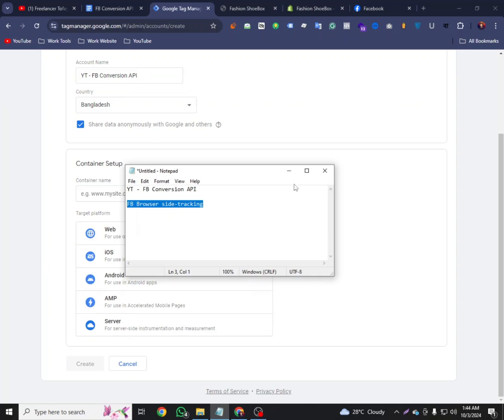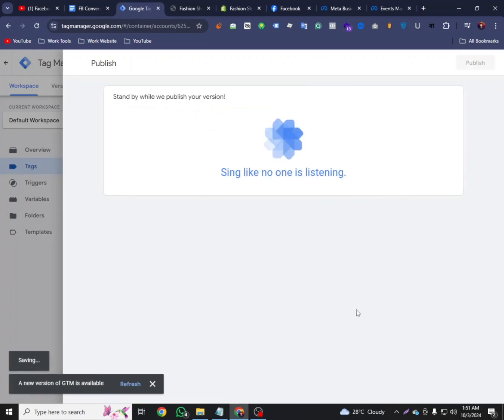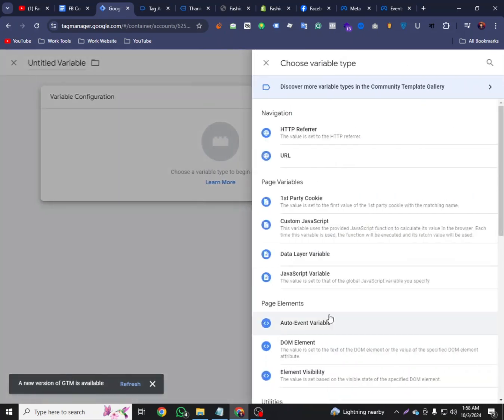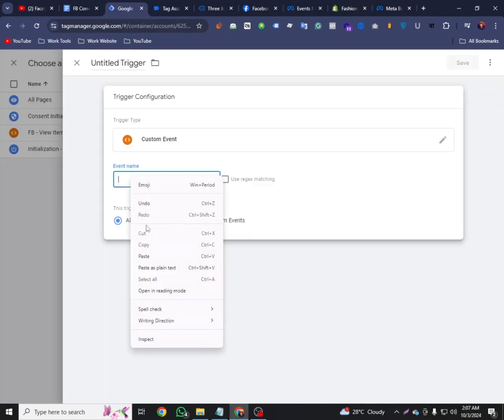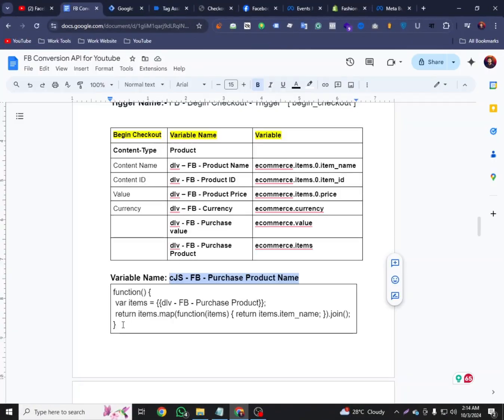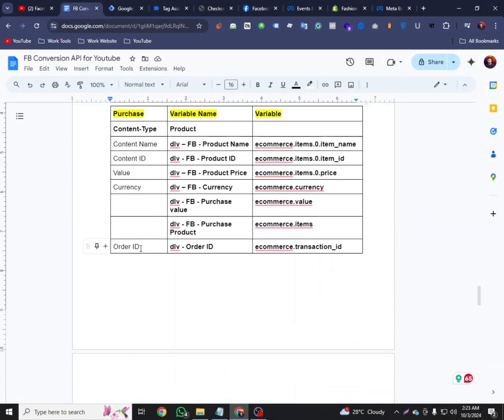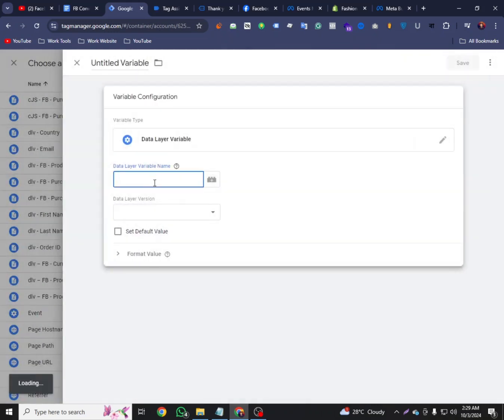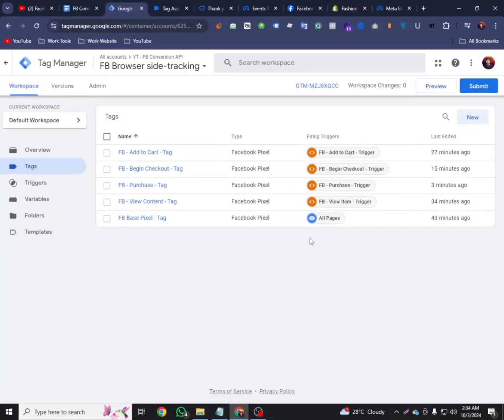Facebook Conversion API Setup with GTM | Pixel Setup Tracking | Browser Side Tracking 2024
Description:-
Hello Everyone, ✋✋
In this video, I'll guide you step by step through the process of setting up the Facebook Conversion API using Google Tag Manager (GTM). Learn how to correctly configure Facebook Pixel for accurate tracking and ensure your browser-side tracking is optimized for 2024 and beyond. Whether you're an e-commerce store owner, a marketer, or a developer, this tutorial will help you track user interactions more effectively and maximize your conversion data. Don't miss out on this essential setup to improve your Facebook Ads performance and tracking accuracy!

facebook ads tutorial bangla
facebook conversion api
facebook conversion API bangla
facebook conversion api tutorial
facebook pixel events setup
facebook conversion tracking
facebook ads bangla
how to setup facebook conversion api with/google tag manager (server-side)